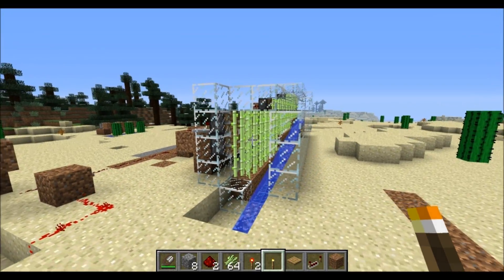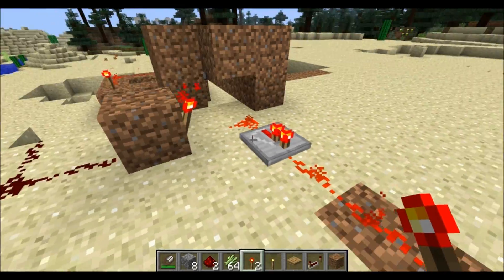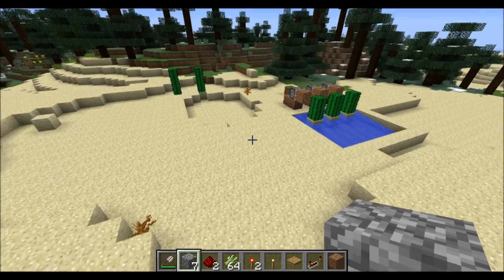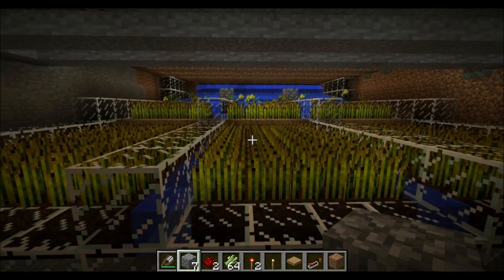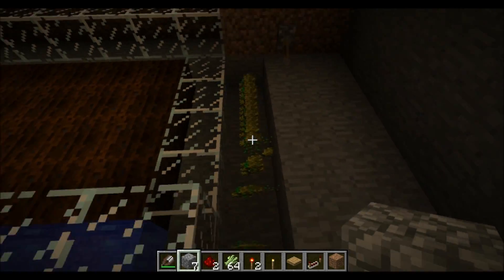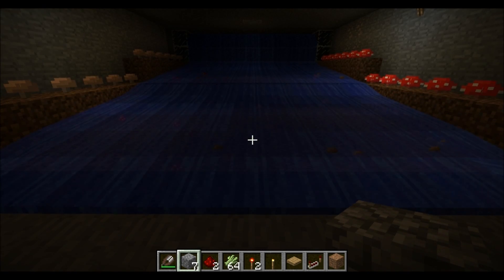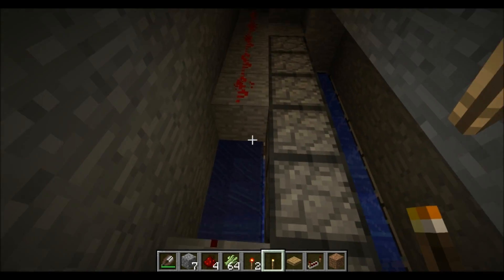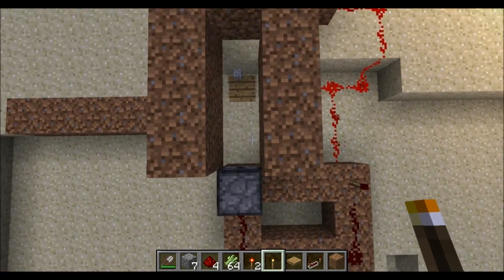Minecraft: Automated Farms (Wheat, Sugar Cane, Mushroom, Cactus)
In this video I show you guys how to automatically farm Sugar Cane, and how to set up automated wheat, mushroom, and cactus farms!